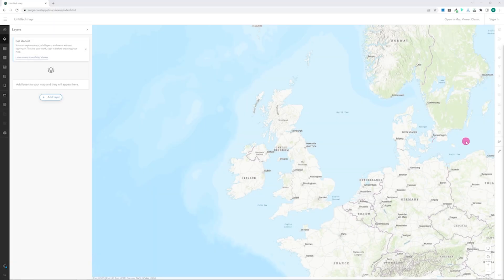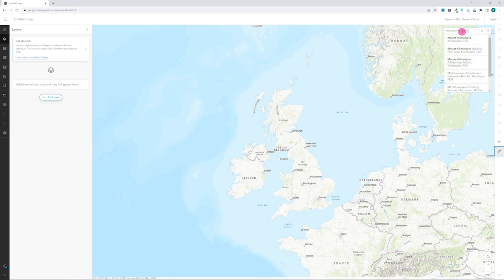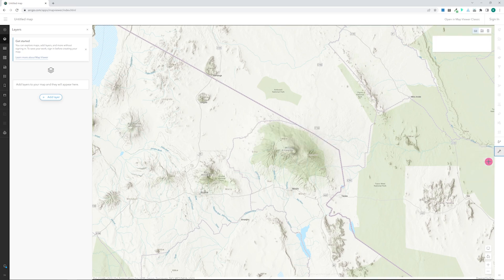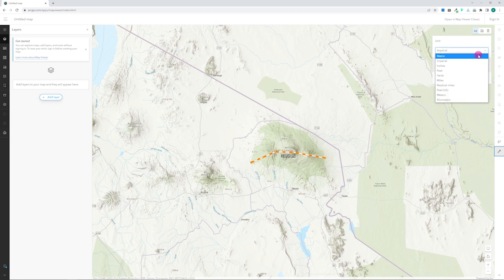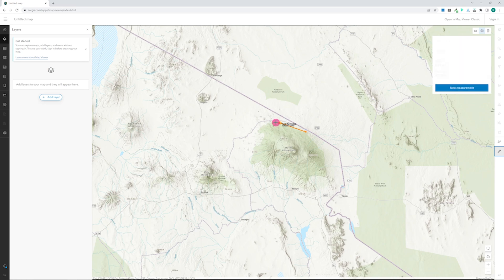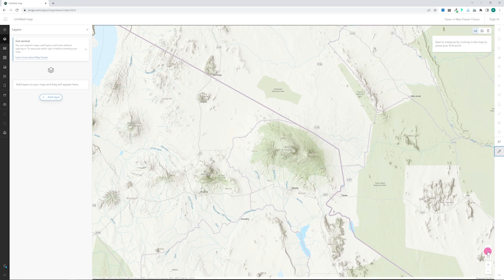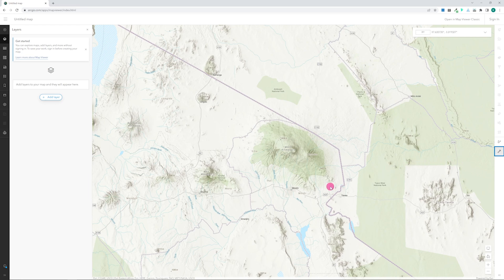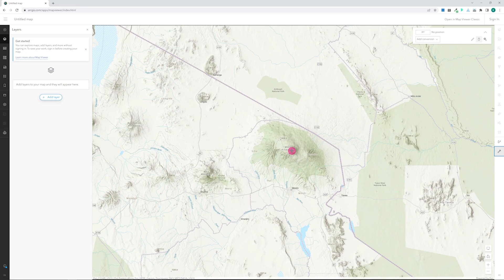2D Maps in ArcGIS Online - Using map tools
Search, measure distances & areas and pinpoint locations in ArcGIS Online.